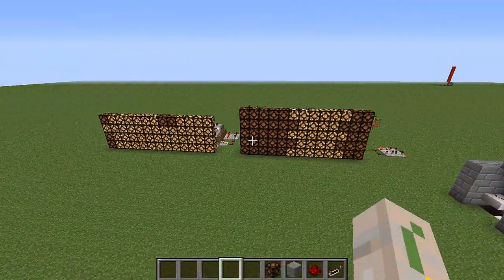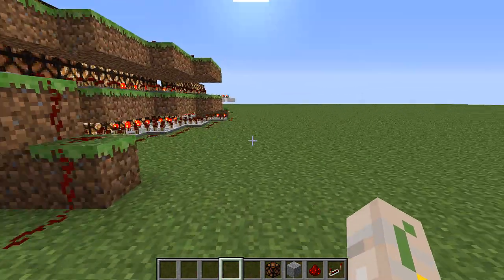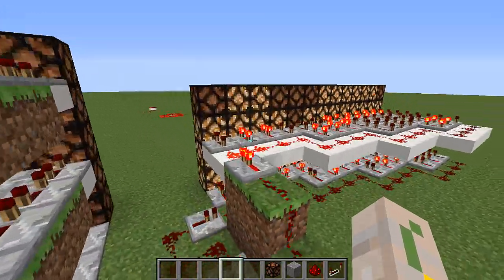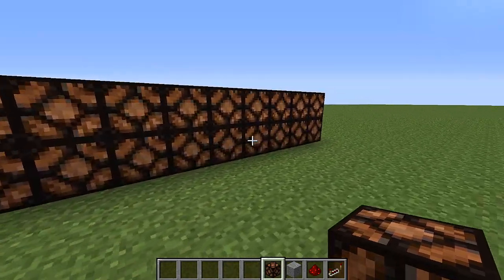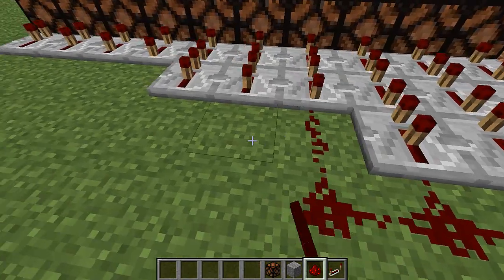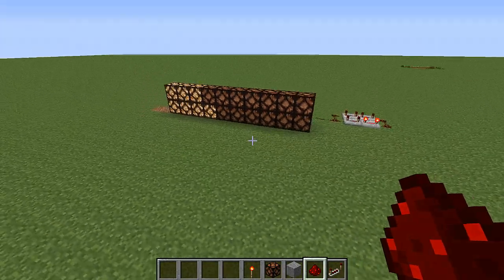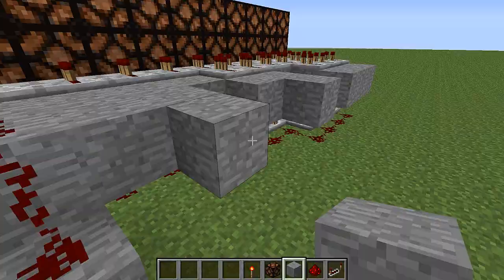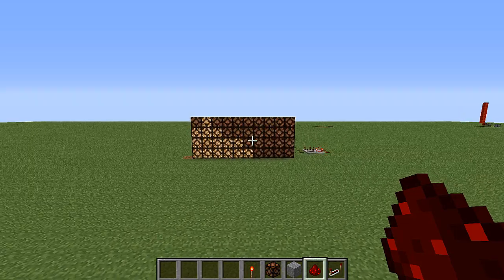-Redstone Mini! Light it up!-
Hello everybody AquaGear here! Today we are back on the Redstone World and looking at a new device i have been playing with! Make Sure to Leave a like as it supports my channel and leave a comment or suggestion for what i should do next time. ;)

Links!